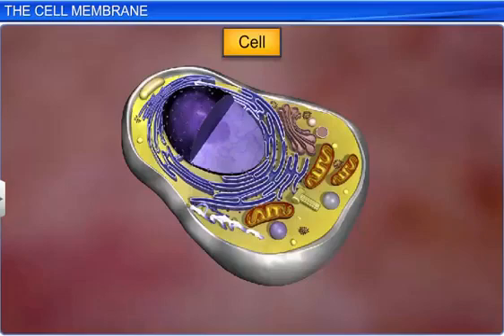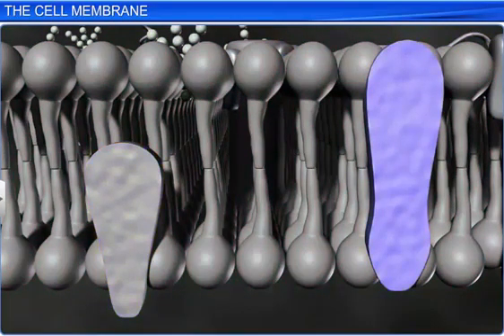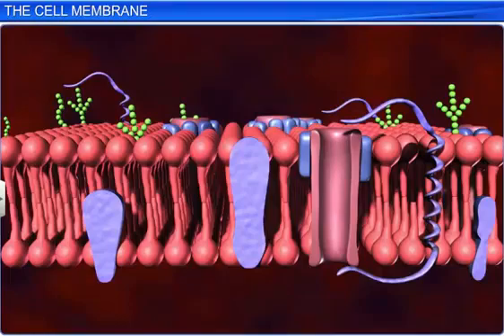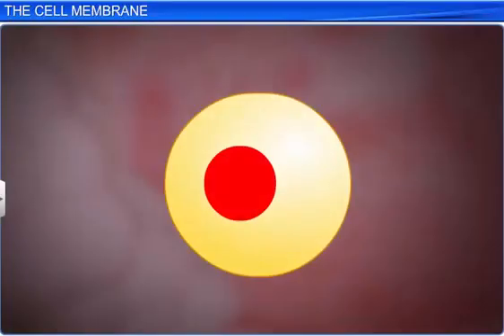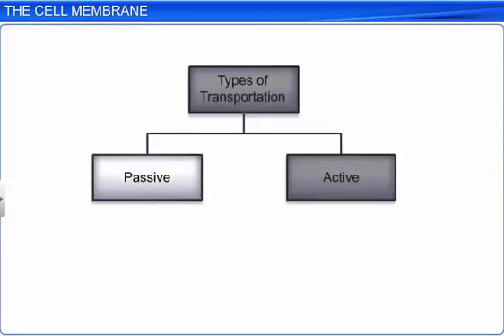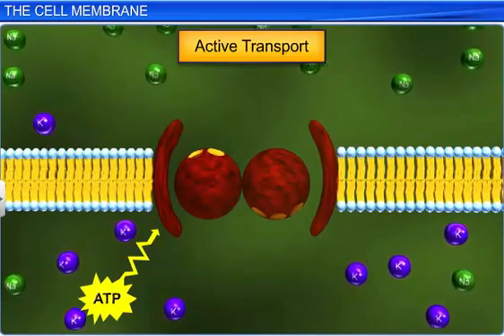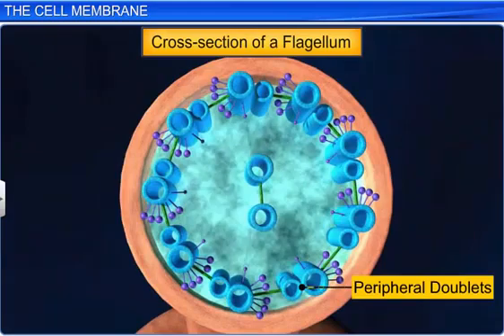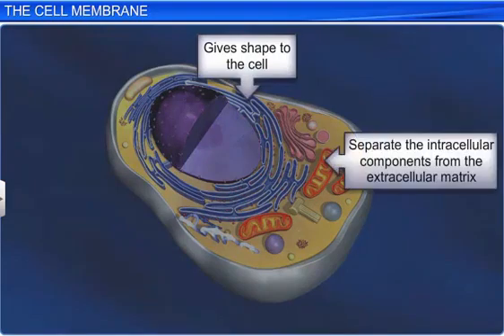cell membrane fully explained with important questions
for notes Instagram ID:: _padhai_adda_